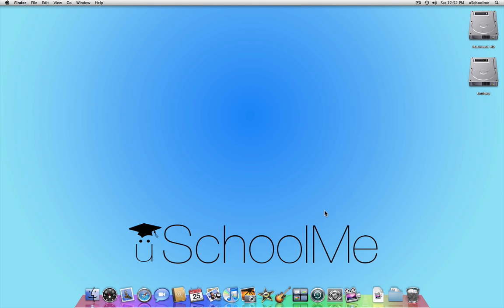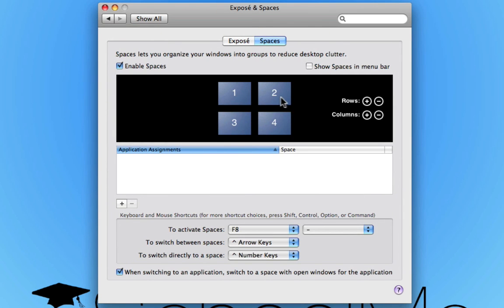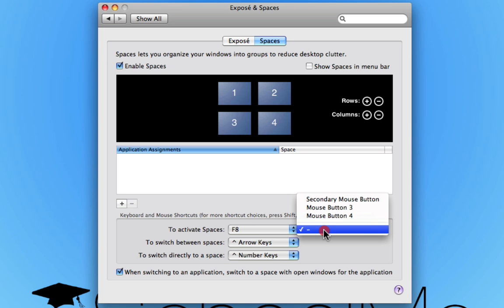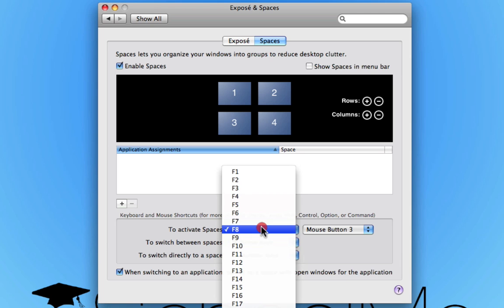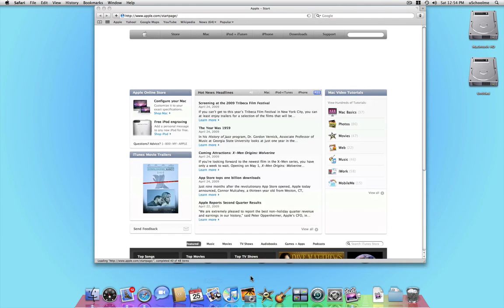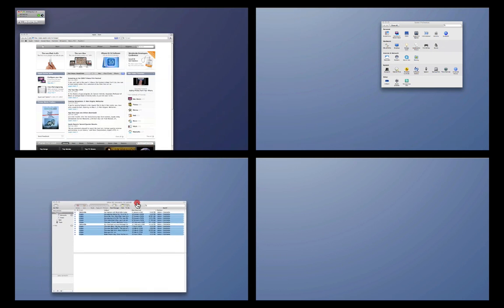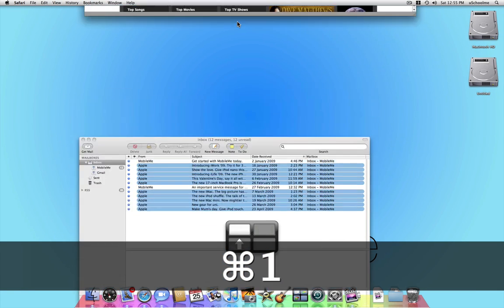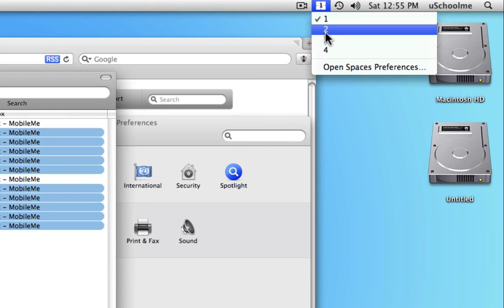Learn Mac OS X Leopard - Spaces @ uSchoolme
Learn how to set up one of Leopards coolest features: Spaces. This will allow you to save screen real estate and get the most out of having only one monitor. It also looks friggin' cool!!! Save time and space with this grate feature only on OS X Leopard.